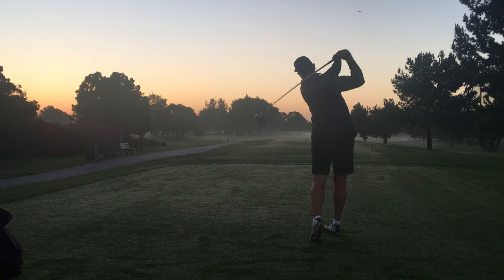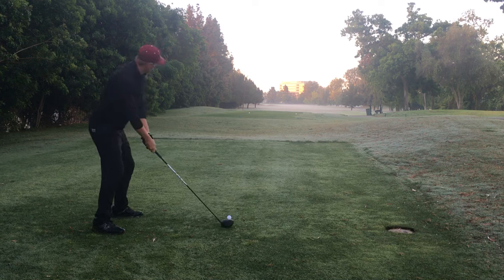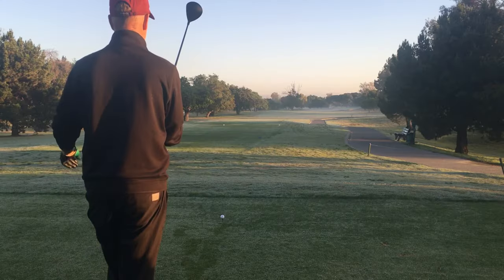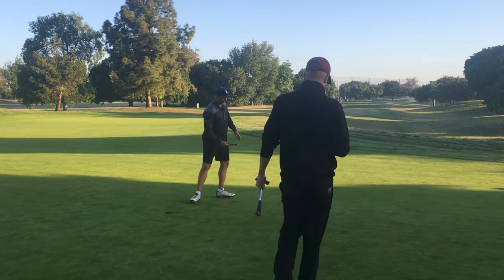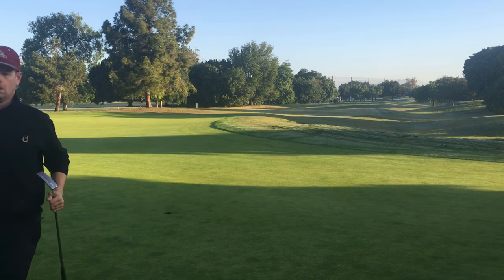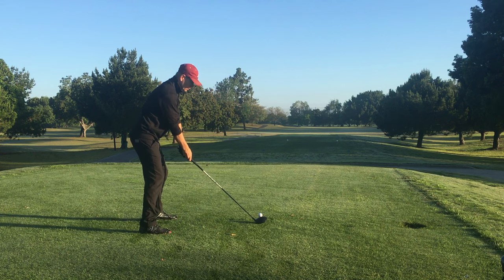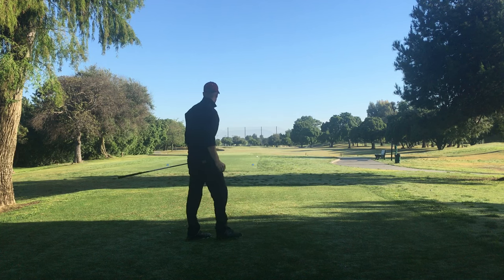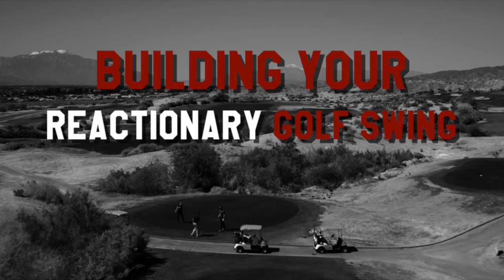GOLF: Match vs PGA Tour Trainer | Be Better Golf Vlog!